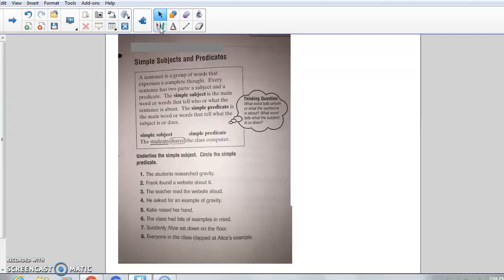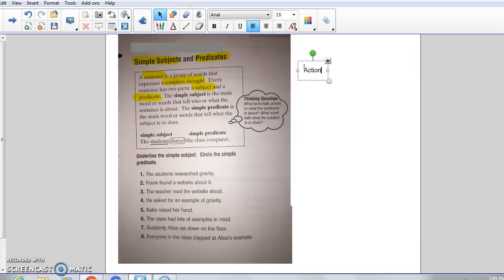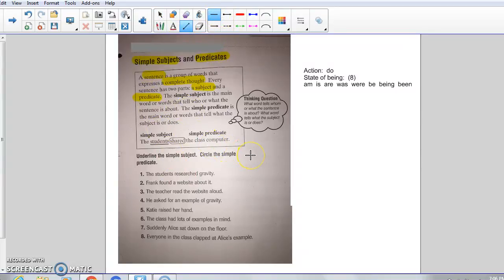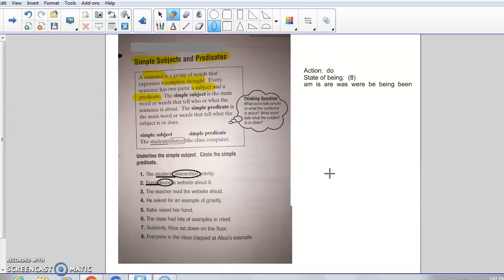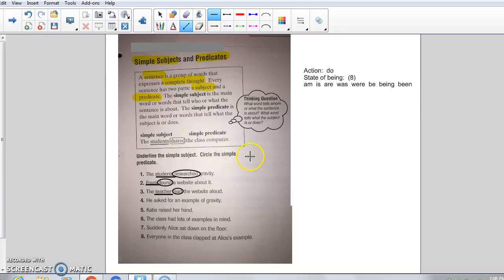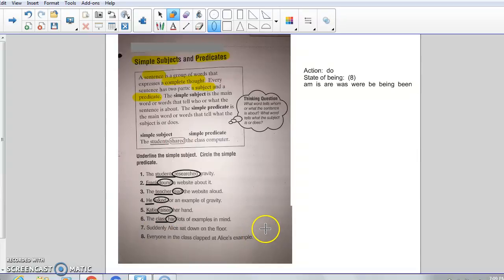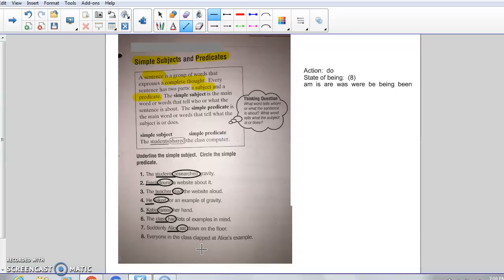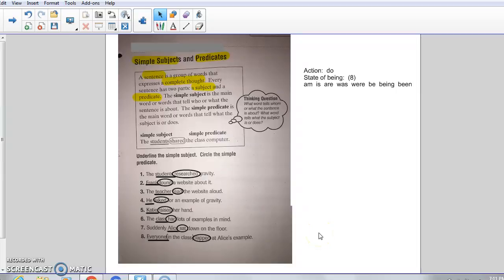Simple Subjects and Predicates Proj. 1.6